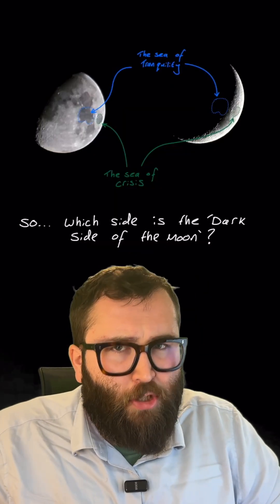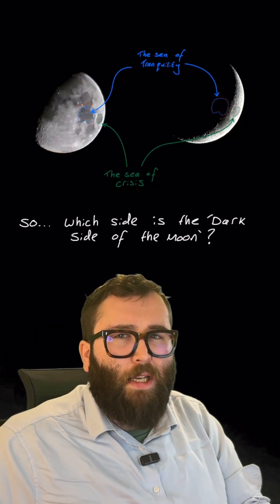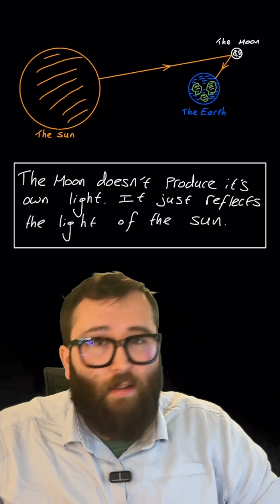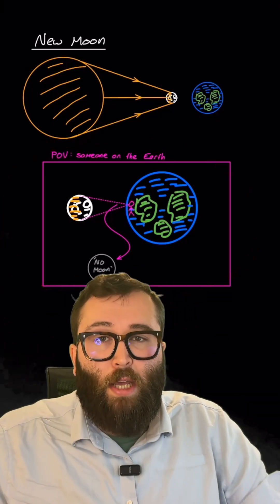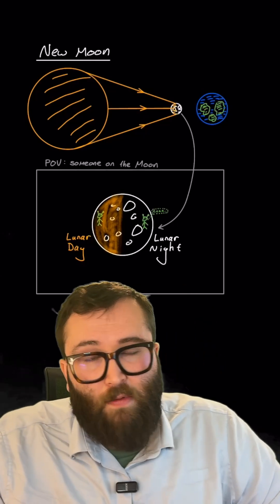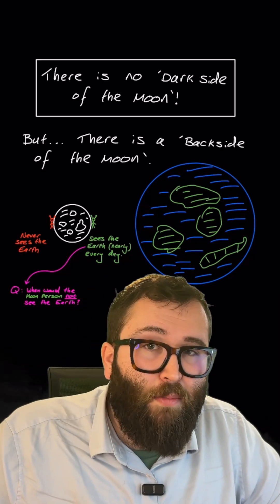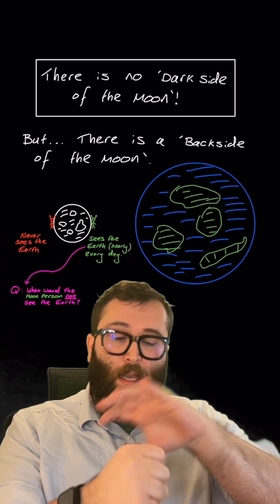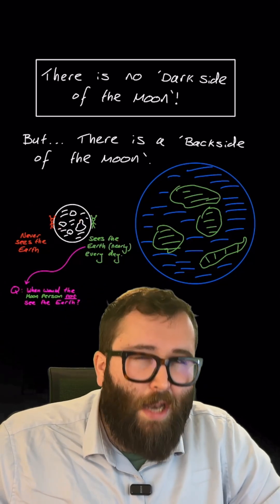Which is the dark side of the Moon?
Let's talk about the phases of the mooon.